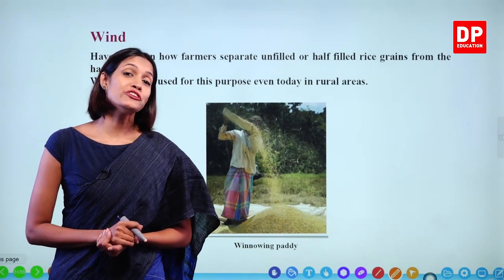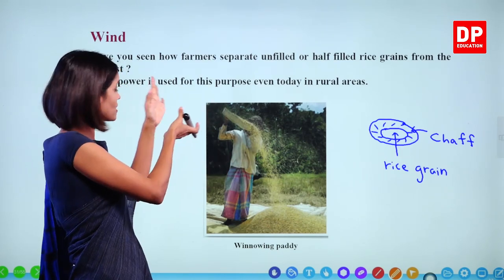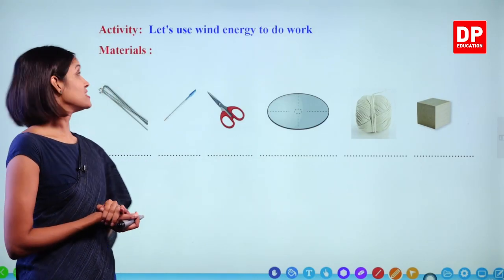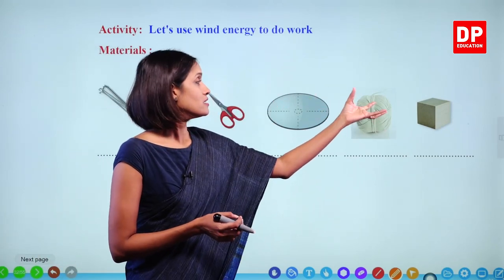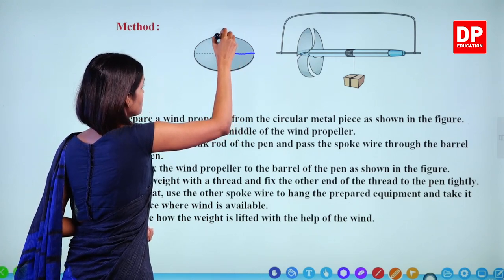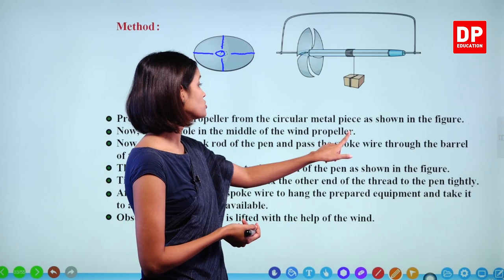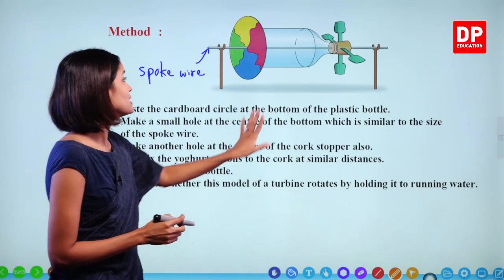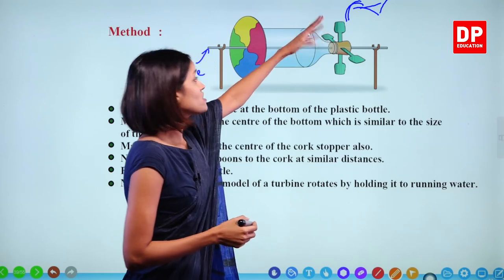Lesson 04 - Energy in Day to Day Life (Part 03) | Grade 06 Science in English